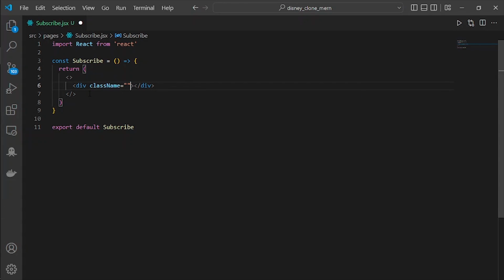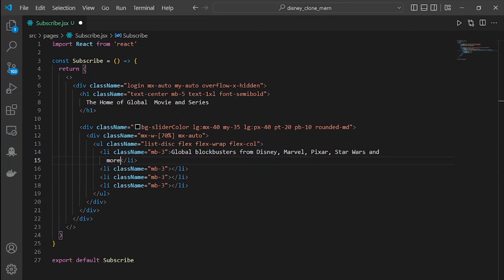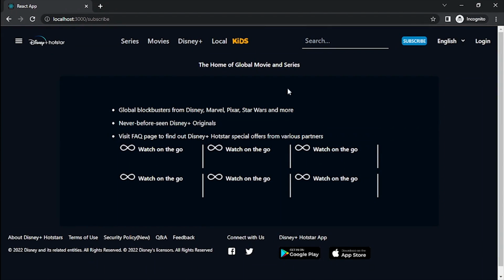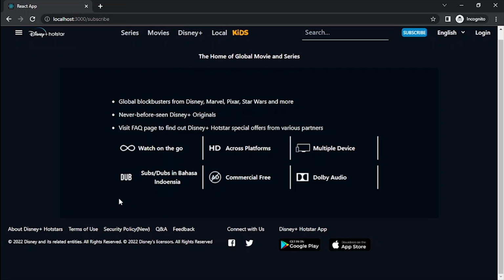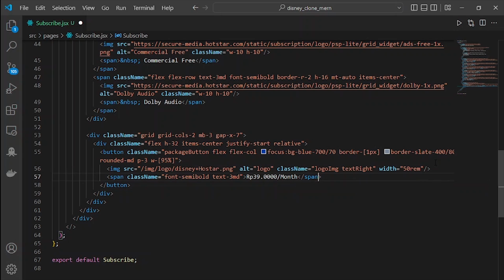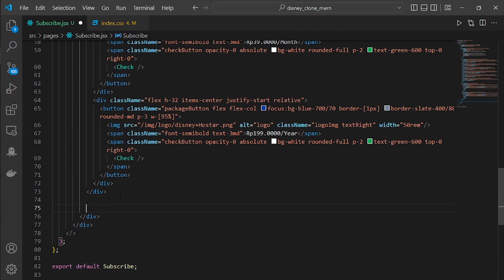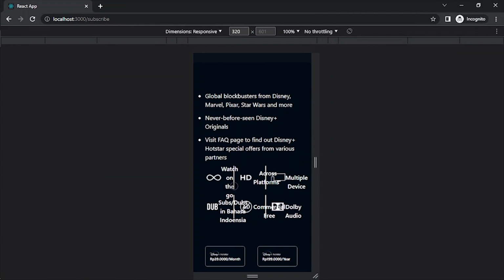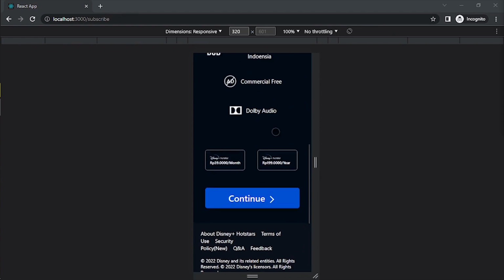Clone Disney+ Responsive Web w MERN (MongoDB, Expres, React, NodeJS) Tailwind Part 7 - WatchPage